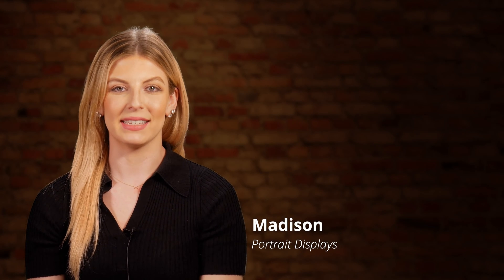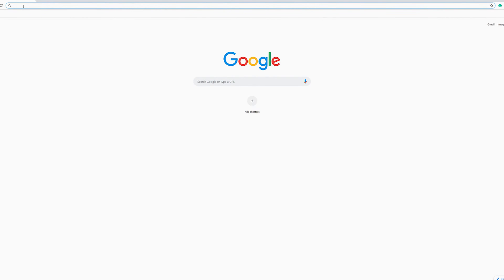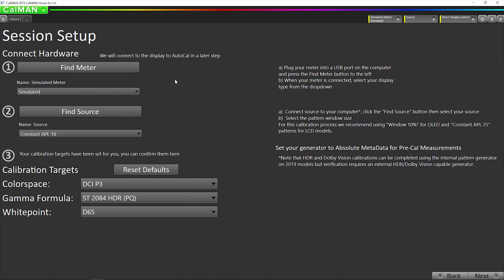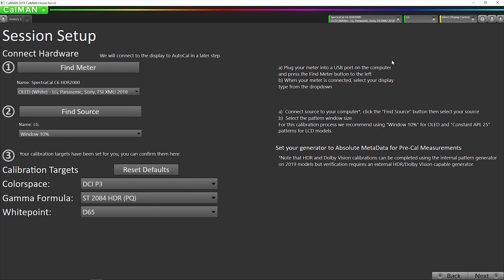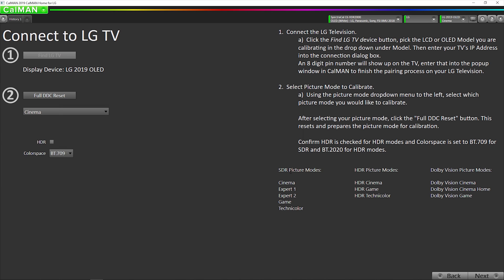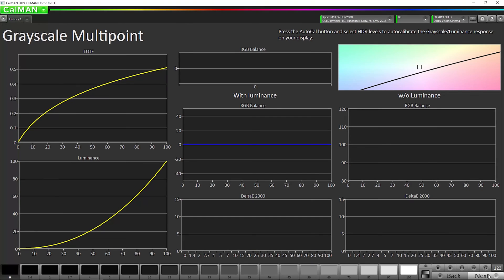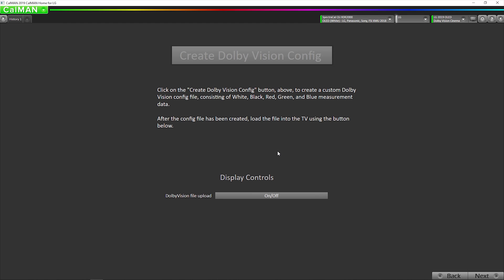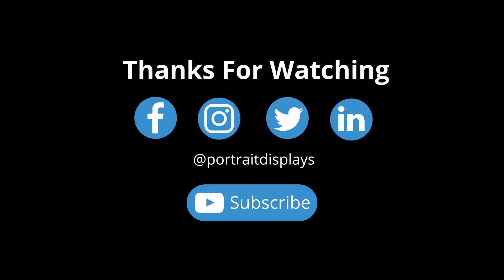LG C9 OLED 2019 Calibration Dolby Vision with CalMAN Home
Tyler Pruitt, Technical Evangelist at Portrait Displays, demonstrates how to calibrate a 2019 LG C9 OLED for Dolby Vision HDR content using CalMAN Home for LG. This tutorial will be using the built-in test pattern generator that is in the 2019 LG TVs.

Display device used in this Video:

    2019 LG C9 OLED 55” OLED55C9PUA